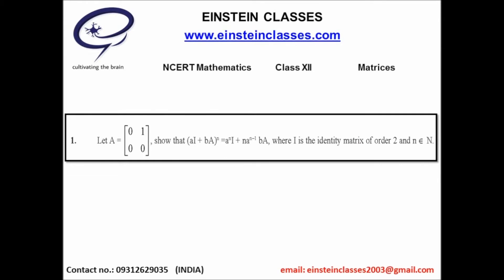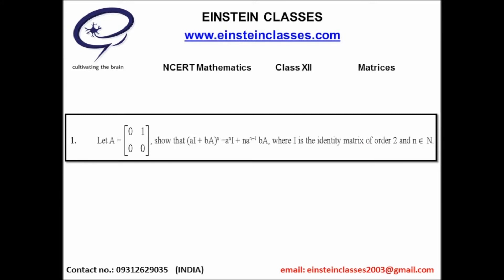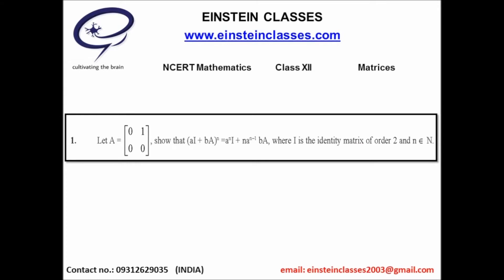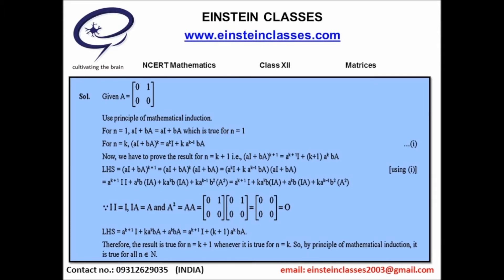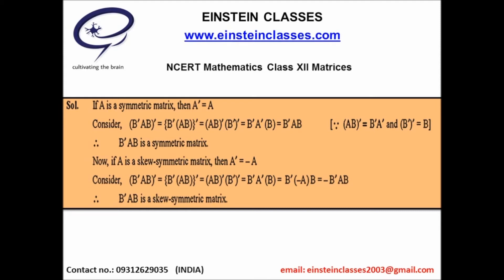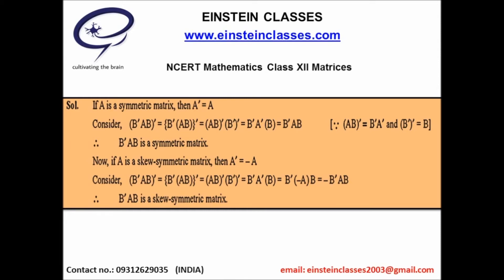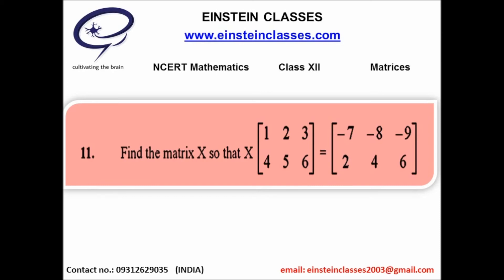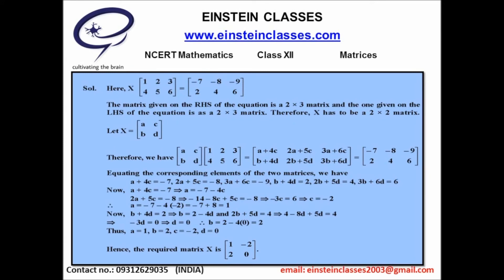Class12 Maths|CBSE/Other Boards |Matrices Part 4|NCERT Solution|Score 90%+ in Board|Einstein Classes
for Online Course & Online Test & Study Materials, it's FREE
For other chapters of Physics Chemistry Maths for class 10 11 12, for IIT JEE Main/Advance NEET Please Visit & Sign up
LECTURE by Devashish Kumar(Alumnus of IIT KHARAGPUR)
Einstein Classes(More than 1700 Videos for JEE NEET CAT CLASS 10 11 12 & many more @ Free of cost)